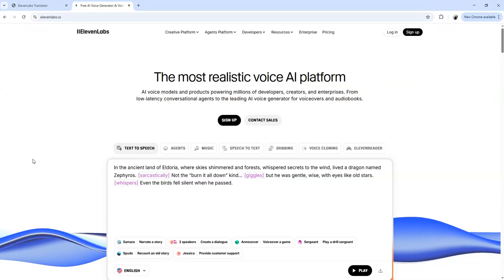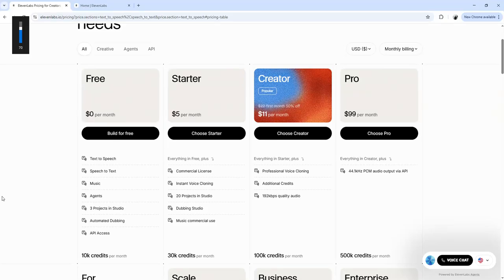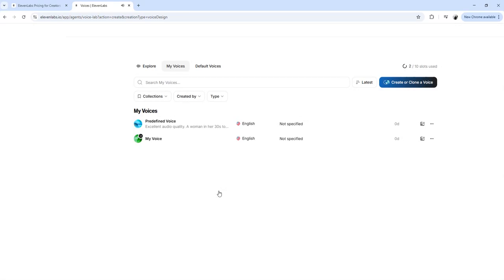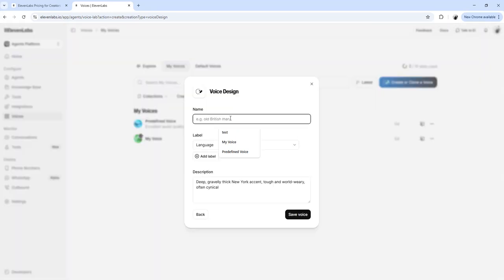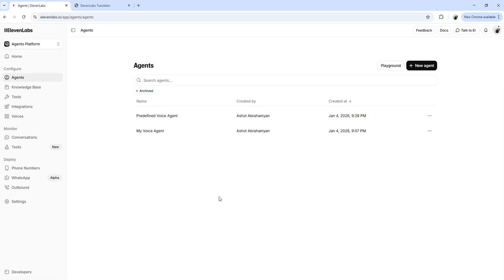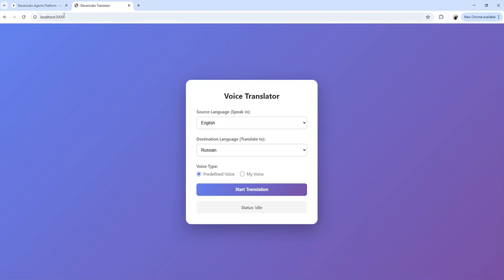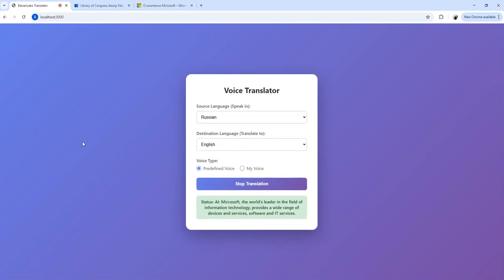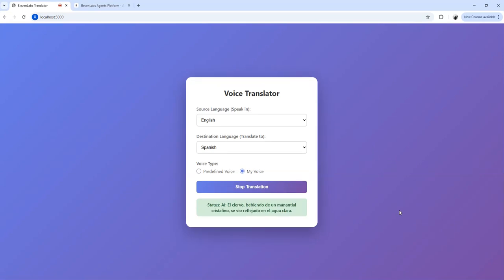Multilingual Real-Time Voice Translation App with Predefined & Cloned Voices using ElevenLabs AI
00:00🧠⚙️ Real-time translation with ElevenLabs AI, secure URLs, WebSockets handled automatically.
13:30🌍🔊 Translate in multiple languages using predefined or cloned voices, even your own voice.

I build a real-time multilingual voice translation app powered by ElevenLabs Generative AI, translating speech instantly with lifelike, expressive voices. The demo shows how to use predefined voices and instant voice cloning, and we explore the ElevenLabs dashboard to create, manage, and connect voices to AI agents easily.

00:00🧠⚙️ How It Works
The real-time voice translation app using ElevenLabs Generative AI. The backend securely generates a signed URL, while the frontend connects to ElevenLabs’ Conversational AI for live translation using predefined agent configurations.

13:30🌍🔊 Showcases real-time translation across multiple languages (English, Russian, Chinese, and Spanish), using both predefined AI voices and cloned human voices — including the ability to hear translations spoken back in your own voice.